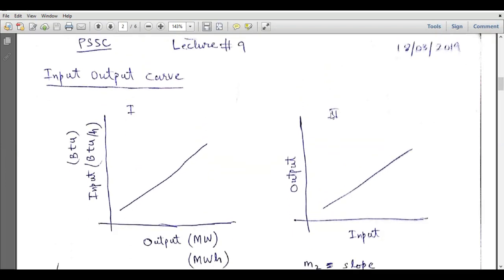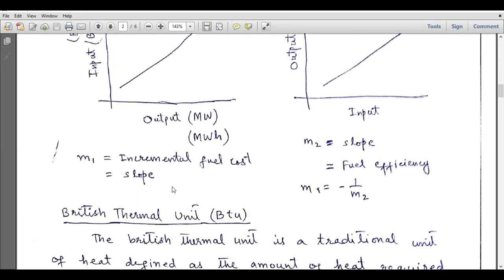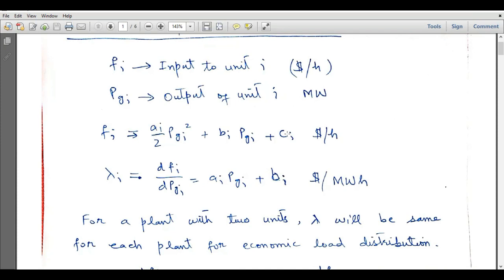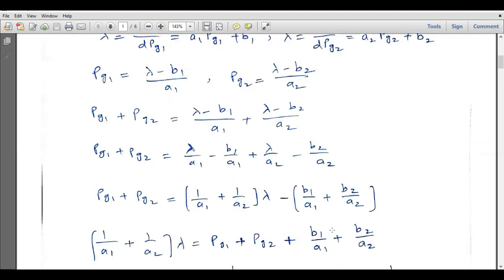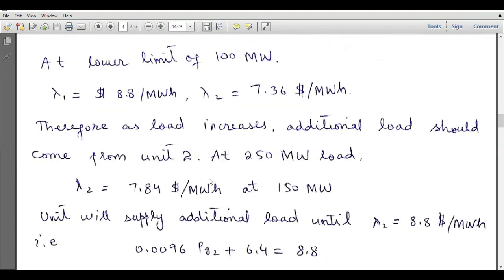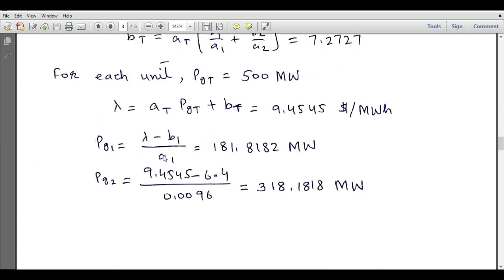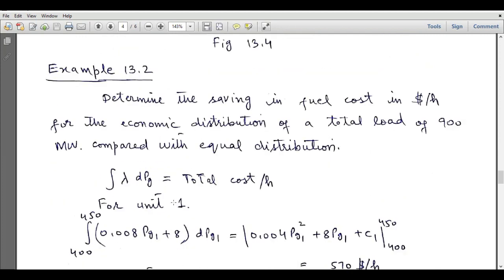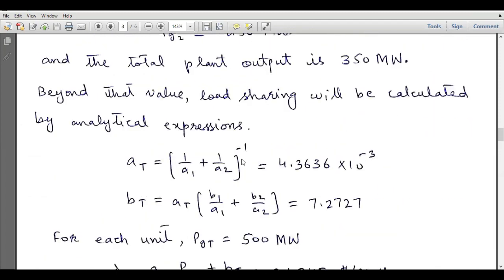Lecture 10: Power system economics | Fuel cost and incremental fuel cost function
In this lecture, power system economics of fuel economics is discussed with the help of fuel cost function and incremental fuel cost function. A numerical problem is also solved to understand the economic sharing of plants for a total load and its comparison with equal sharing of the load on the plants. Calculated economic load sharing is beneficial for saving fuel cost in an efficient way.